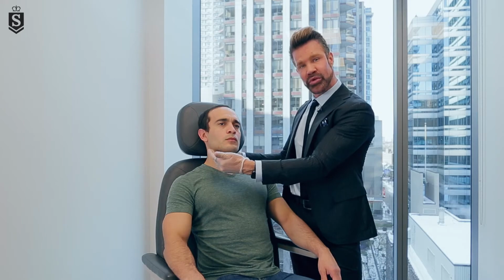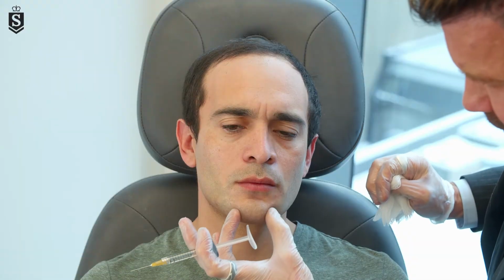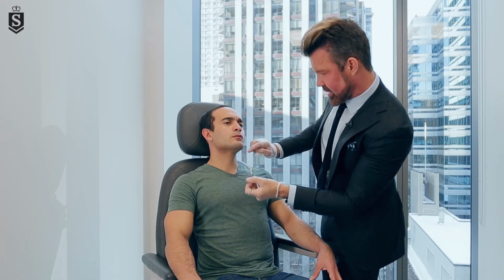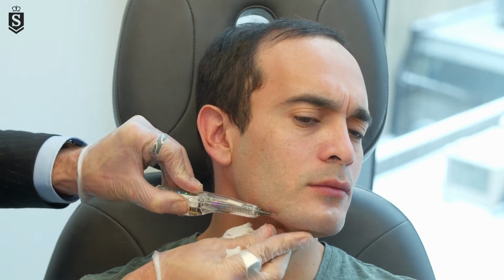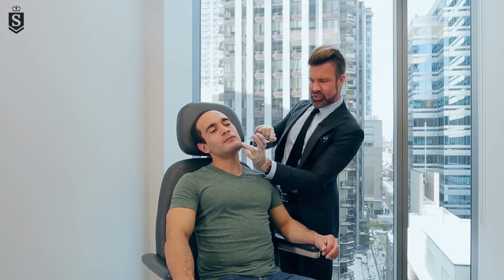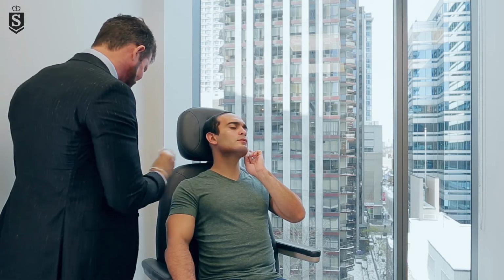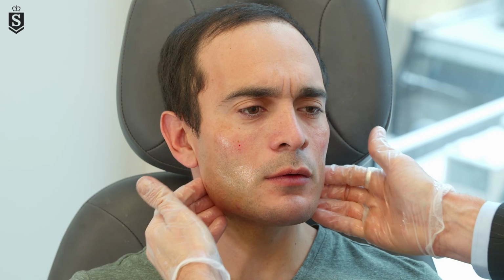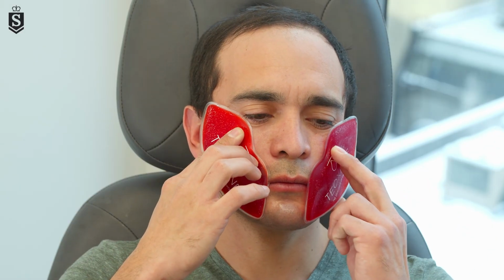Jawline Contouring with Dermal Fillers | SovereignSkin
In today’s episode of “How It’s Done,” Dr. @corytorgerson will show you how quick and easy it is to achieve a strong, balanced and natural, but masculine-looking jawline.
Dermal fillers have become increasingly popular as a temporary and non-invasive cosmetic treatment. To determine if dermal fillers are right for your aesthetic goals, to select the right brand for your skin’s needs, and to restore a youthful and energetic appearance, contact the clinic to book a consultation.

59 Hayden Street, Suite 701
Toronto, ON M4Y 0E7